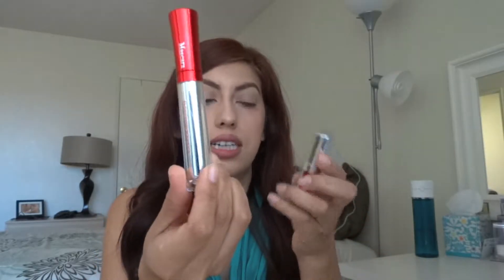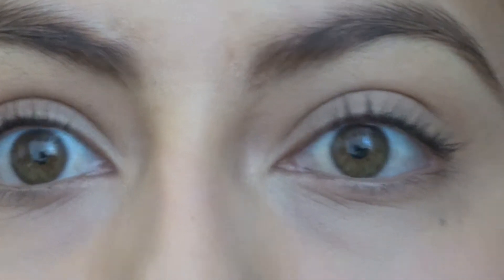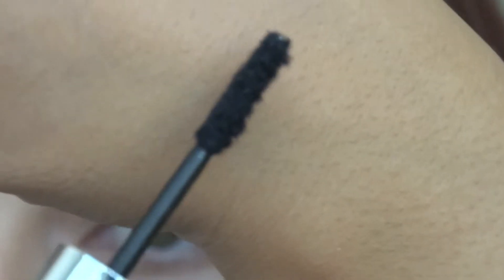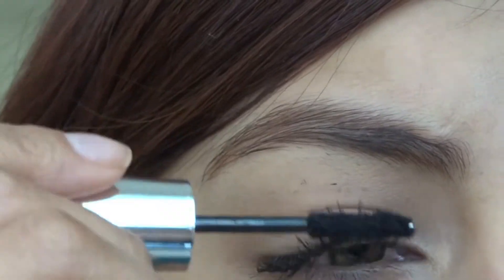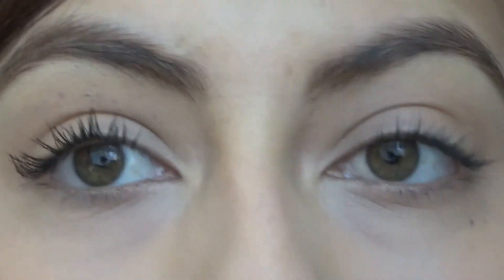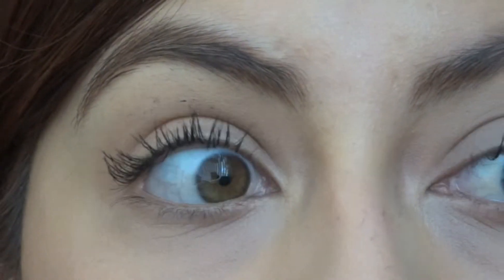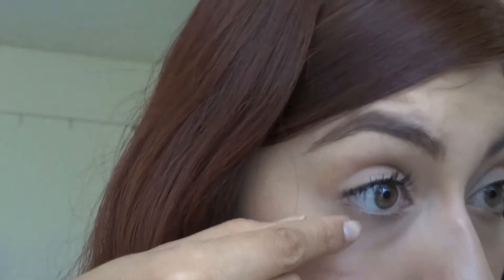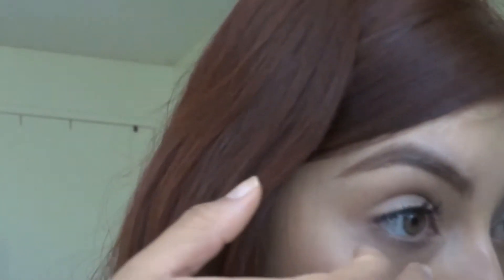Physicians Formula Eye Boost Instant Lash Extensions Kit | First Impression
Hi! :)
So I tried the new PF lash extensions kit for the first time! Check the video for my thoughts, pros and cons of this product!

I have to say that I am not a big fan of the product! You can tell in the video that at the end I got the little fibers in my eye. I thought I could get away with it, and continue my day with this mascara on, but about and hour later I had to go and remove it because the fallout was extremely uncomfortable to my eyes.

Let me know if you have try it and what was your experience!

-Ana

Products Mentioned:
Physicians Formula Eye Boost Instant Lash Extensions Kit - $14.99